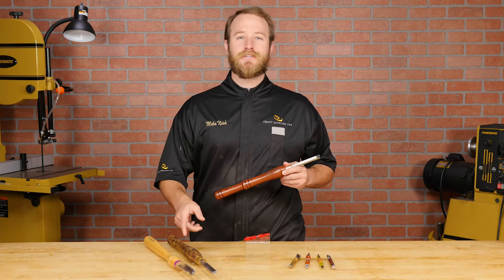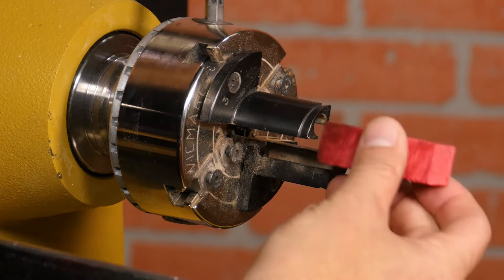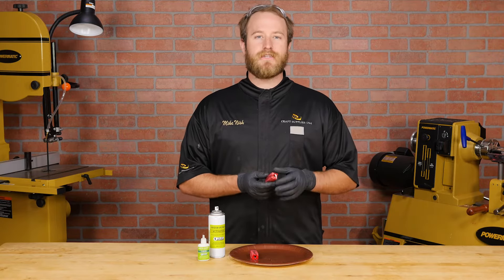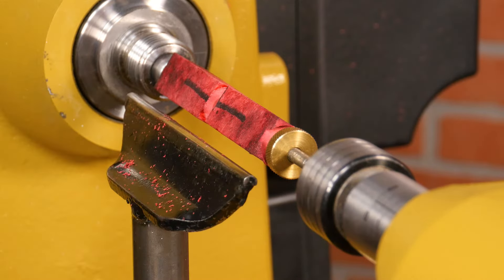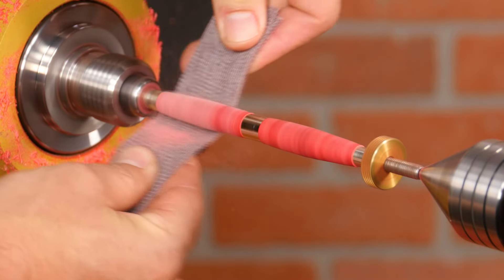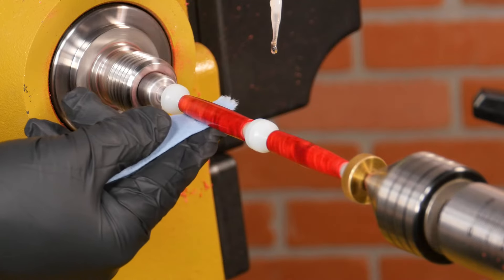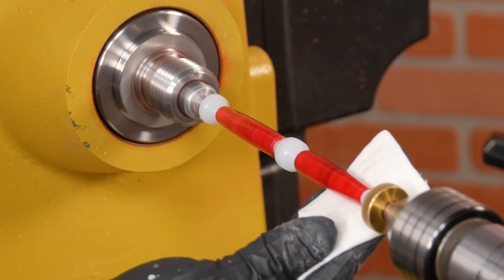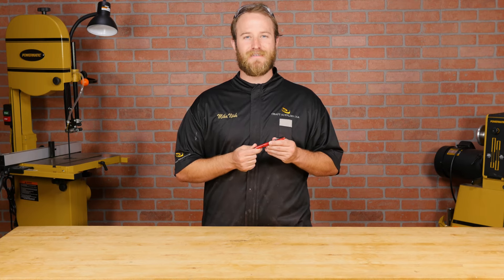Turning a Pen with Traditional Tools (How-to Beginners Guide)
How to turn a pen from start to finish with traditional turning tools.

We'll show you how to turn a pen using traditional turning tools. The process of turning pens can be quite technical, so we'll teach you the step-by-step process we teach here at Craft Supplies USA.

-PRODUCTS USED -

- SOCIAL MEDIA -